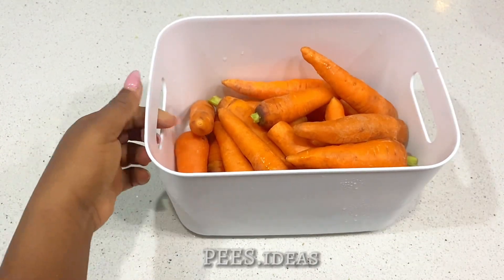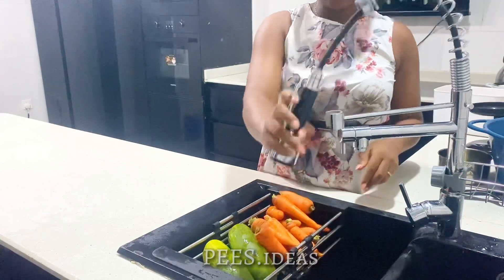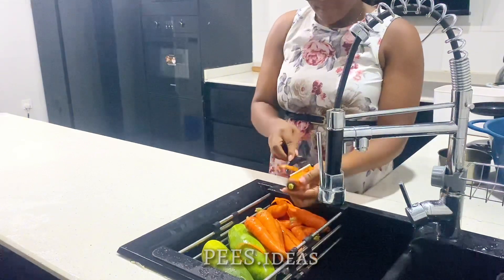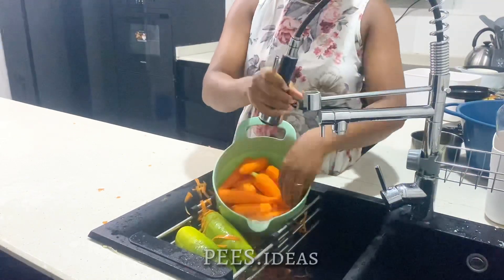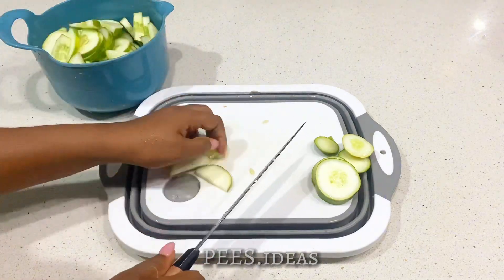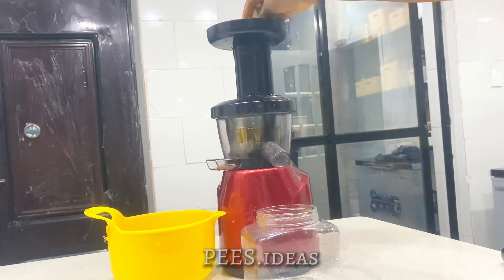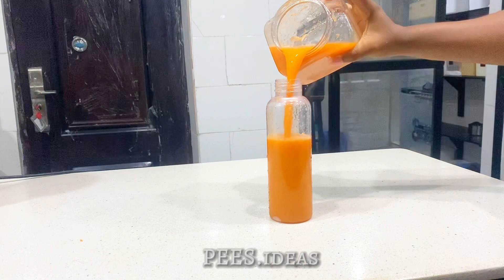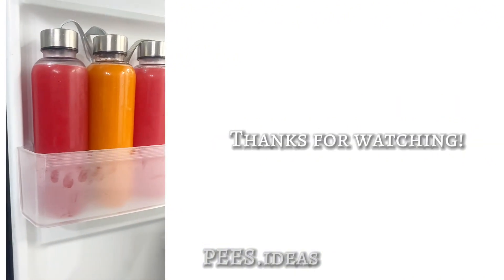Beautician shares Secrets to endless skin glow for every skin type. A Must try!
This drink is a game changer for your skin.

Note the recipe is different from eating them whole. Get the reason in the video.